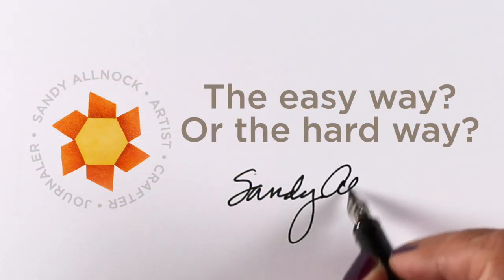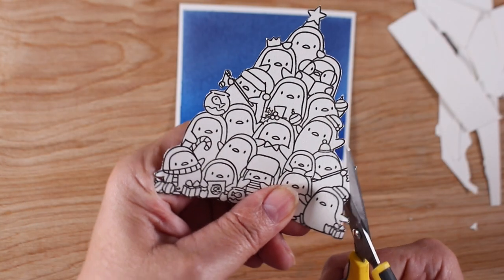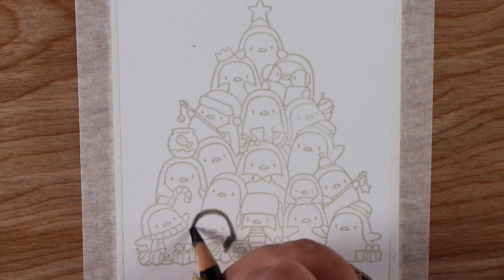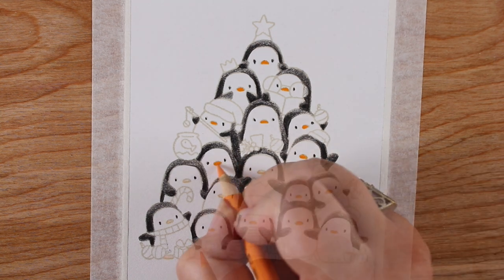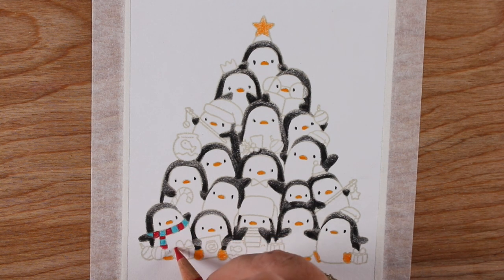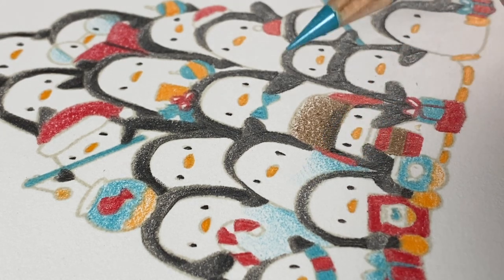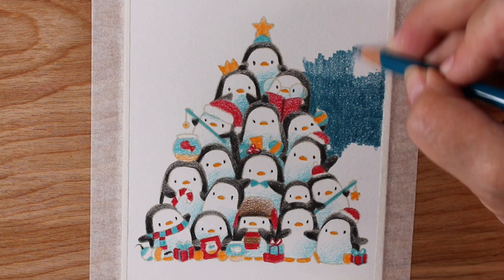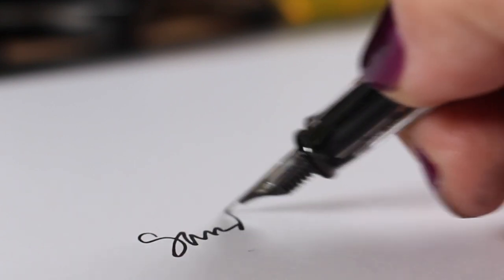Make a card the easy way? Or the hard way?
Do you make cards the easy way? Or the hard way? Blog post with more info and pinnable images: